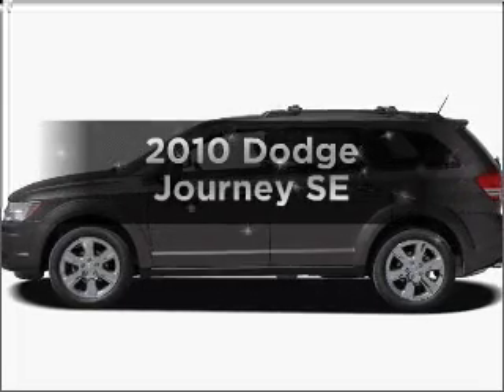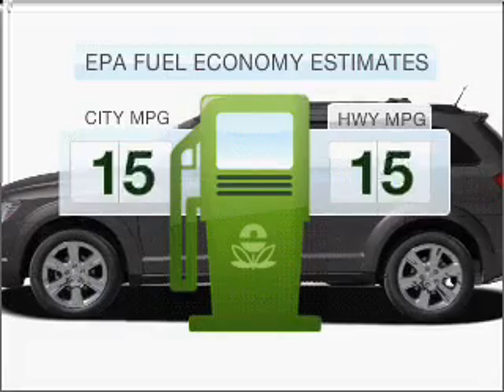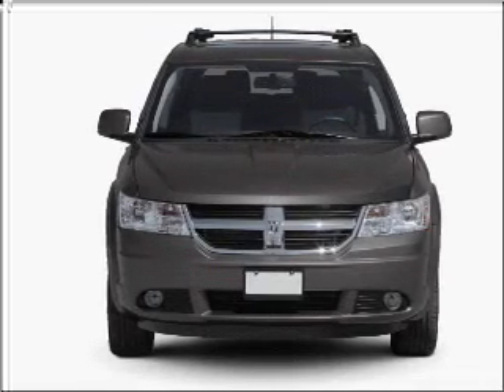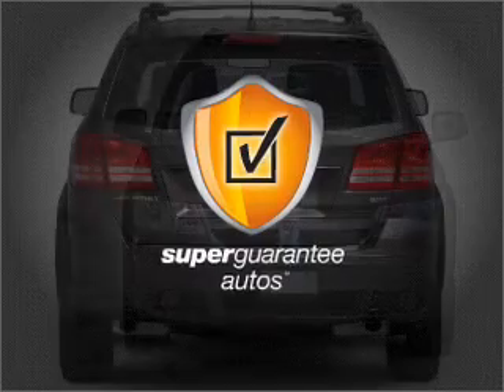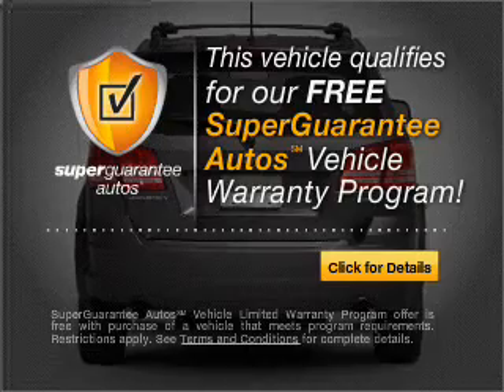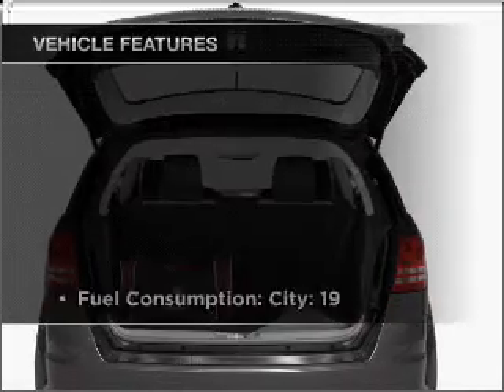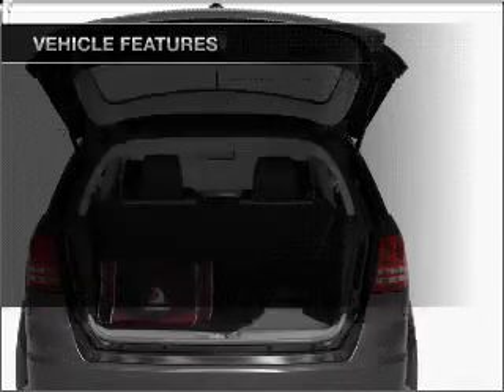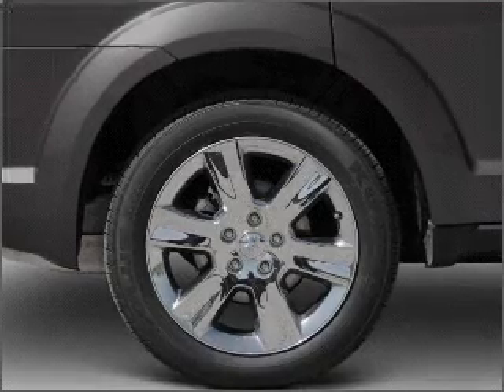2010 Dodge Journey - Indianapolis IN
Year: 2010
Make: Dodge
Model: Journey
Trim: SE
Engine: 2.4 liter inline 4 cylinder 16 valve
Transmission: 4-Speed Automatic
Color: Deep Water Blue Pearlcoat
Mileage: 0
Address:
4505 W 96th Street 96